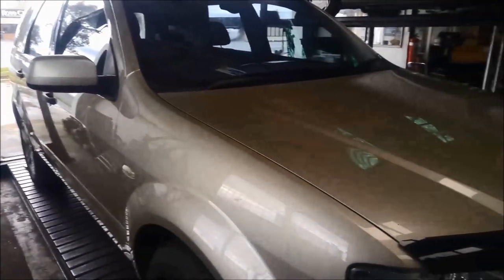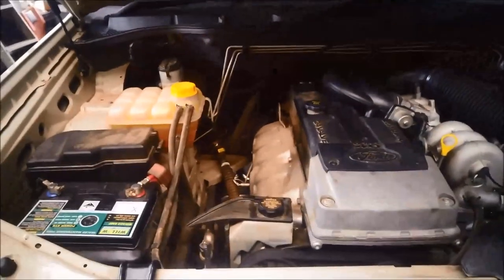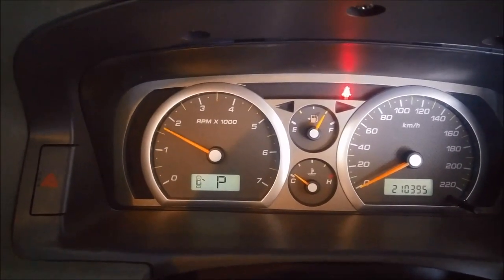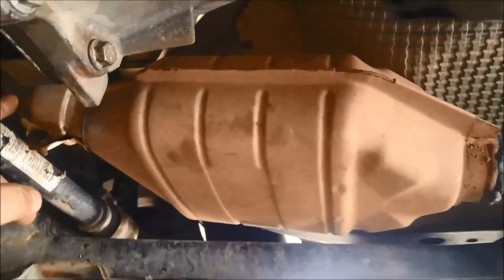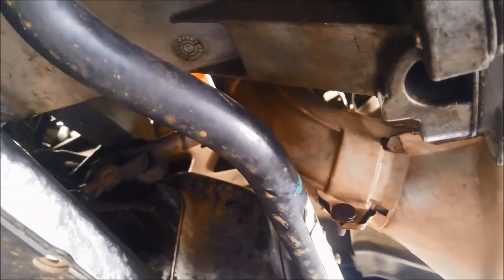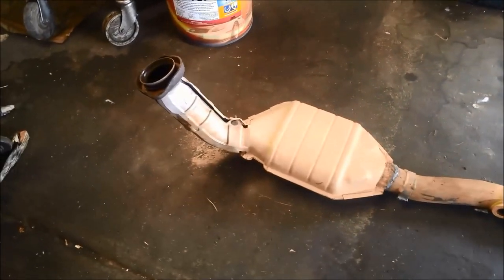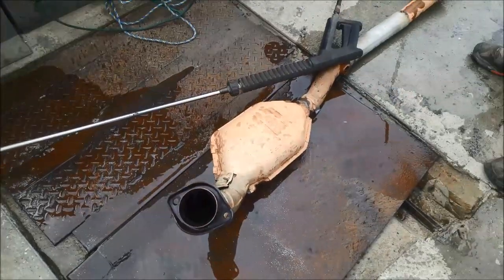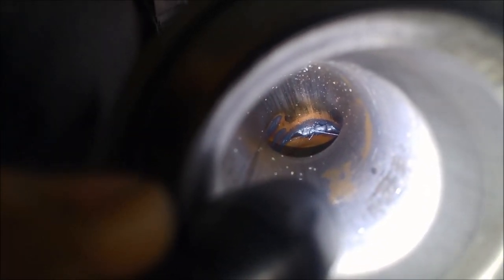No Engine Power - Blame Automatic Transmission or Blocked Catalytic Converter ? How to Test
Motor No Power issue with Ford Territory - No OBD Fault Codes or Engine Check Light, owner thought it was an Auto Trans problem, but ended up being a blocked Exhaust Catalytic Converter . Engine won`t rev over 2450RPM
How to check for bad catalytic converter
How to test for bad catalytic converter
How to know if catalytic converter is bad

ewffiHwh3792wyp9y2yr723#%%&%ÊADG$^^$$^#$%^$%&